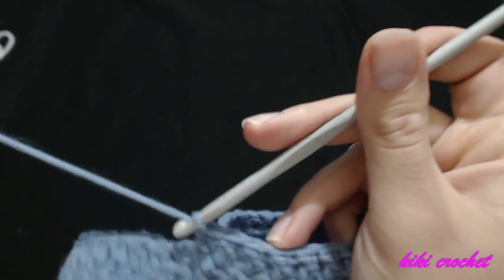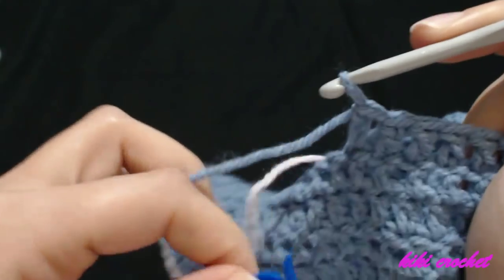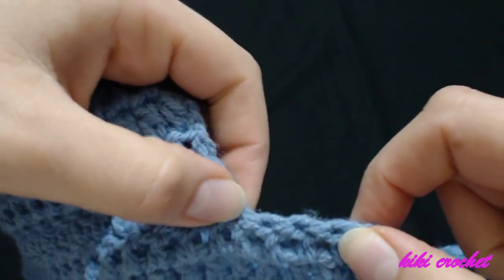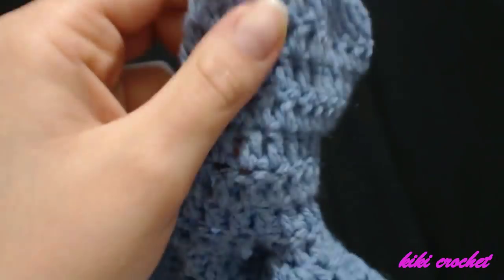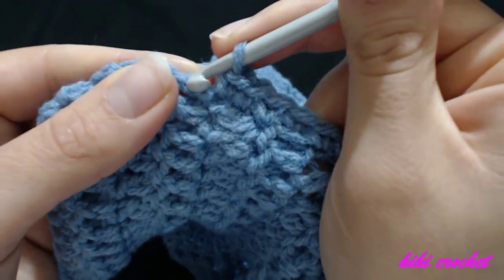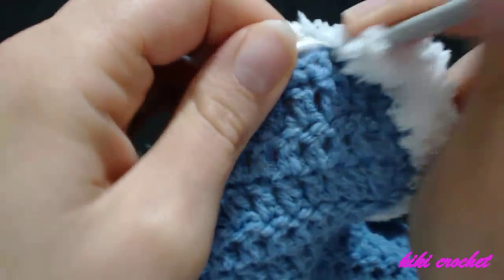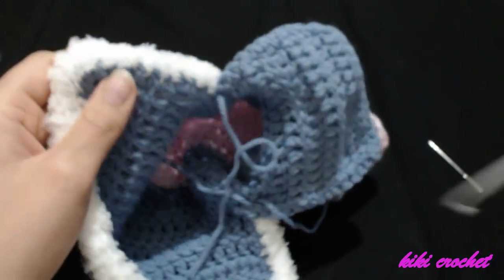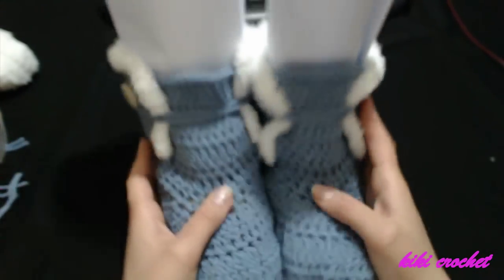Crochet Adult Booties (English tutorial- part 2)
This is the second part of the video tutorial for the adult bootie!
Good Luck! :D